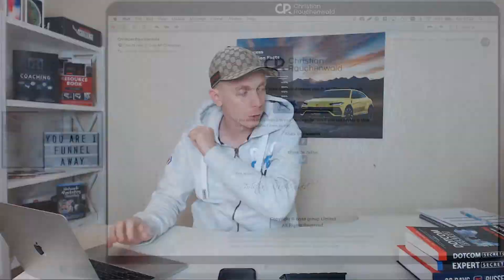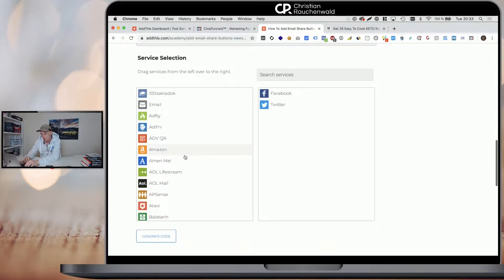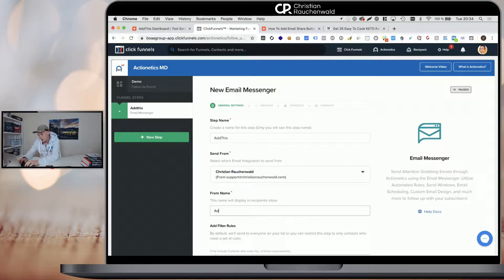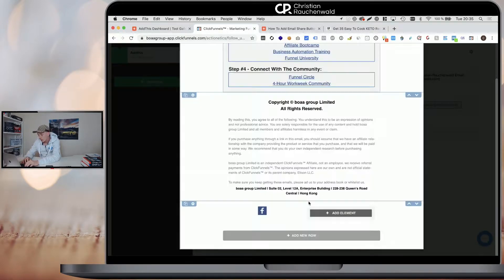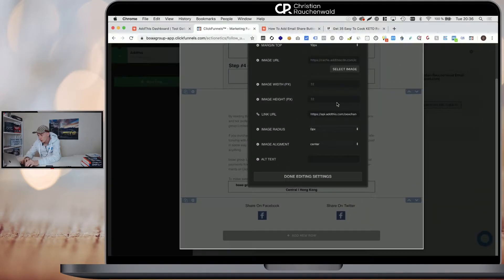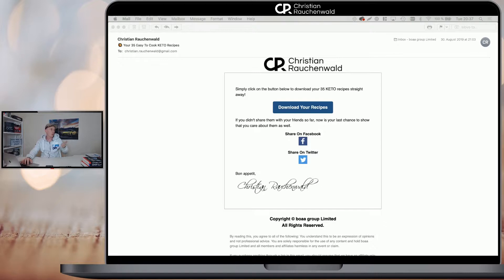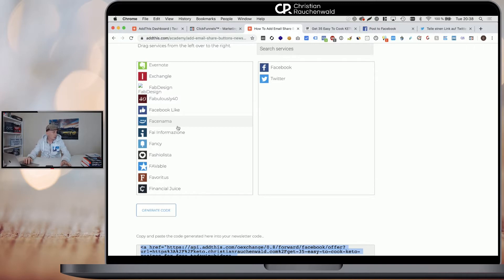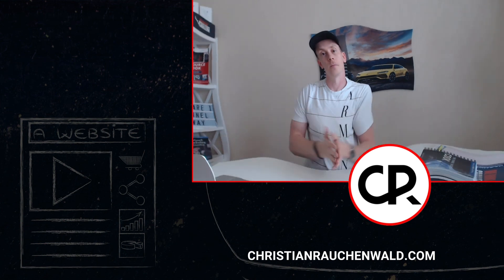How To Add Share Buttons To Your Emails In Clickfunnels Actionetics MD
Learn How To Add Share Buttons To Your Emails In Clickfunnels Actionetics MD

Welcome to another episode of supercalifunnelistic
Today, I'm going to show you how you can use AddThis to add share button to your emails within Clickfunnels Actionetics.